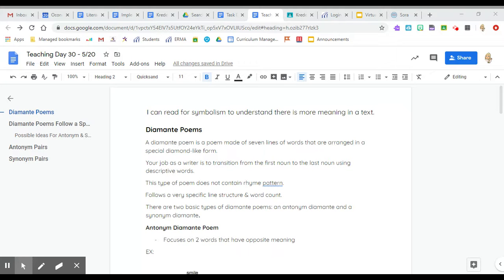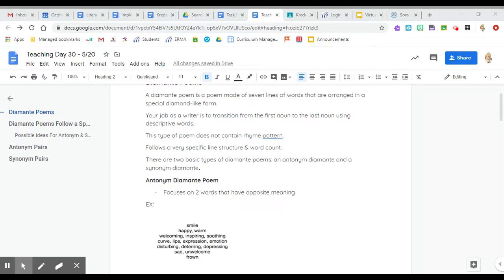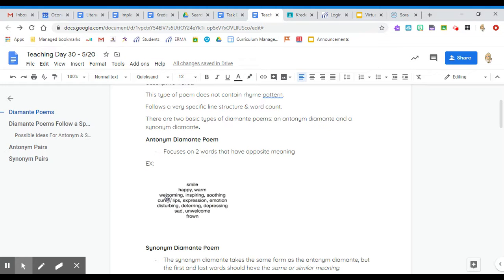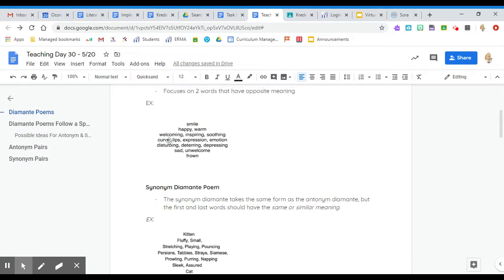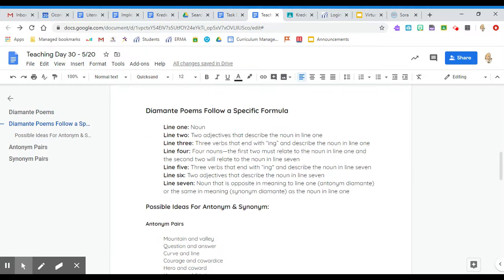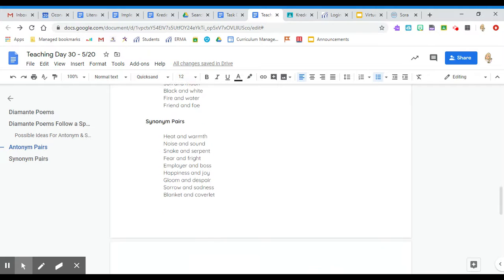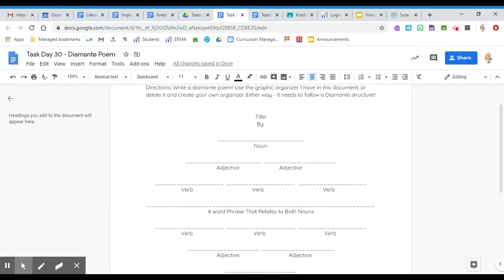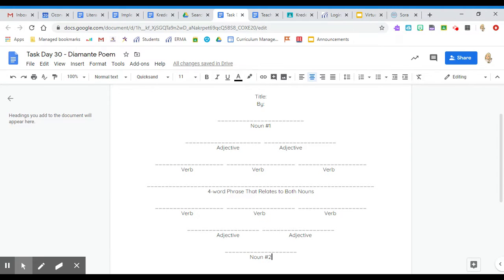Teaching Day 30 - 5/20